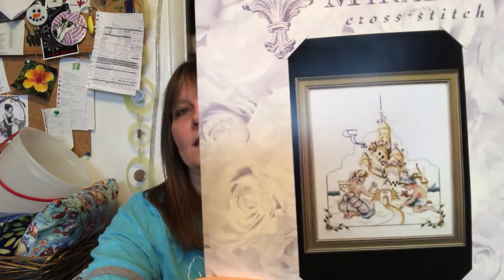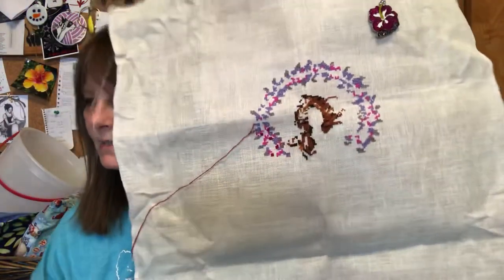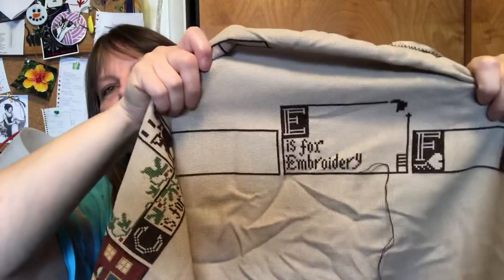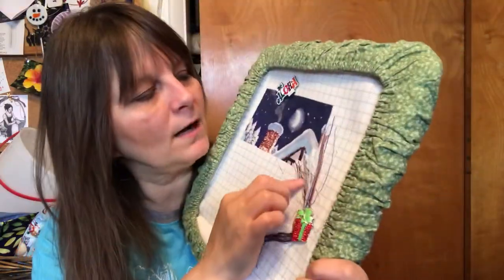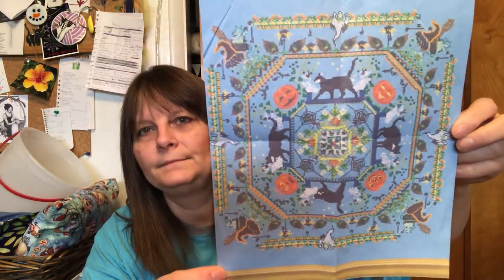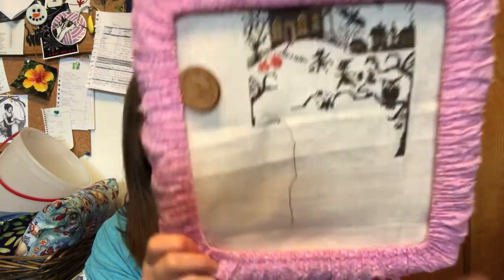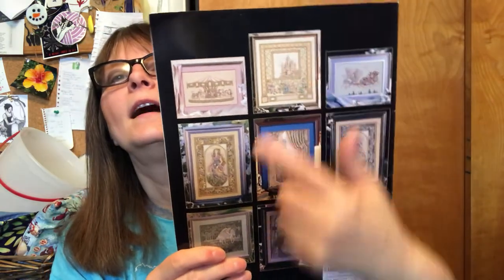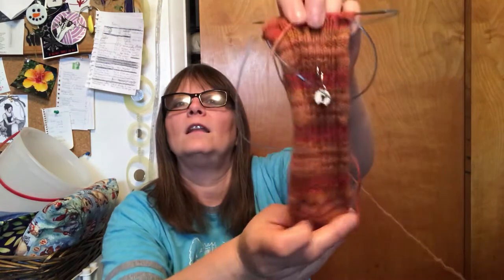Flosstube #76 wips haul plans knitting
project pal